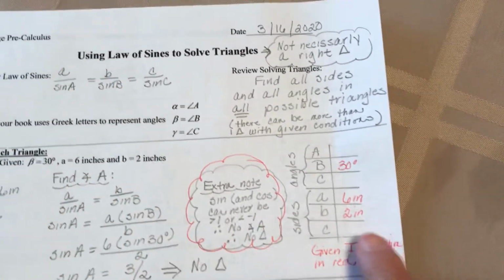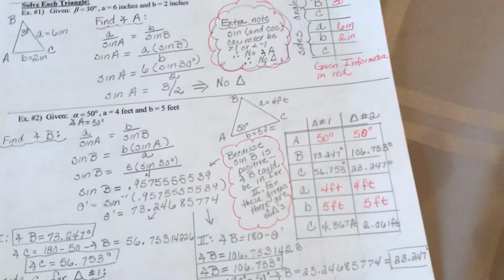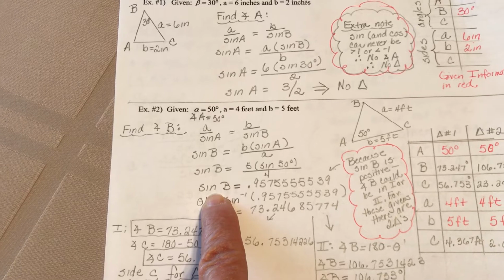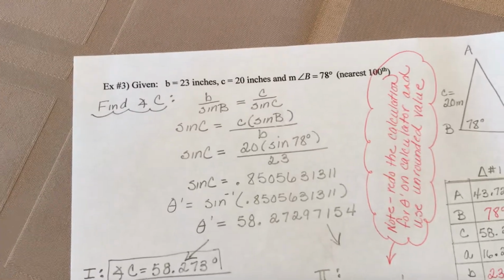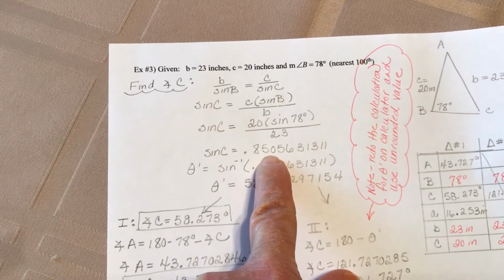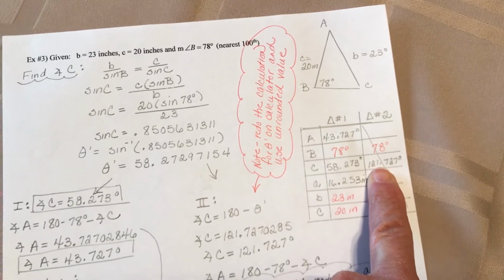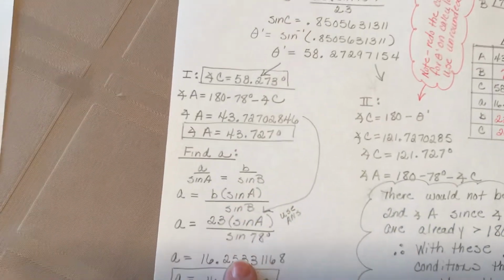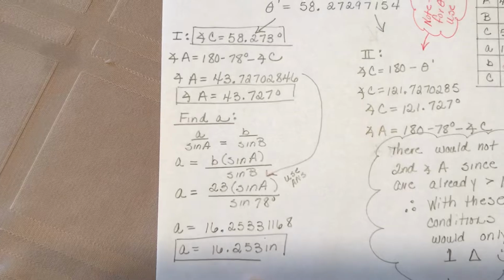Using Law of Sines to Solve Triangles